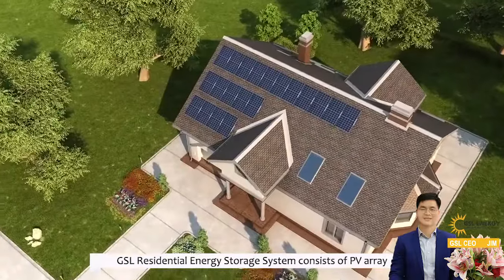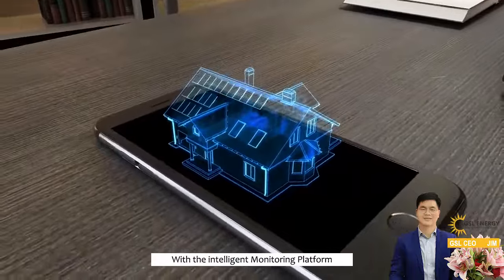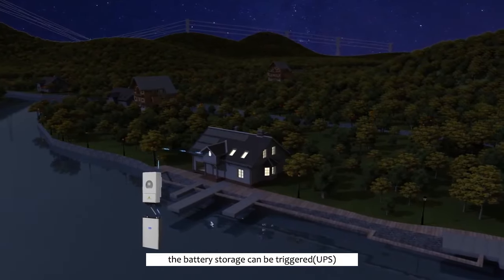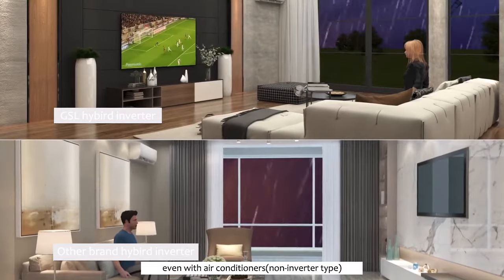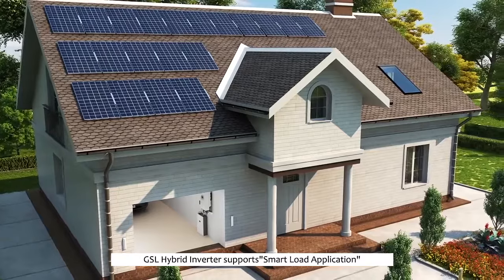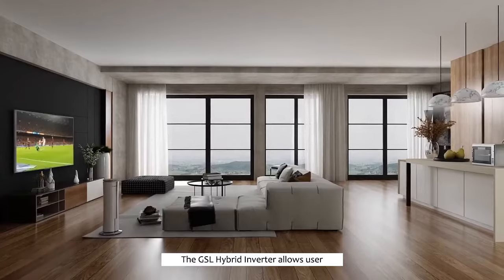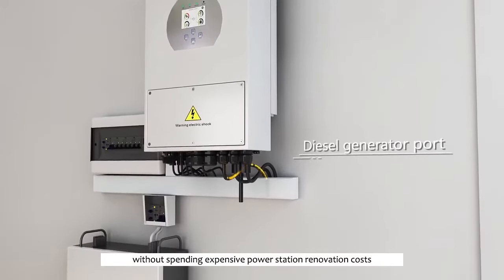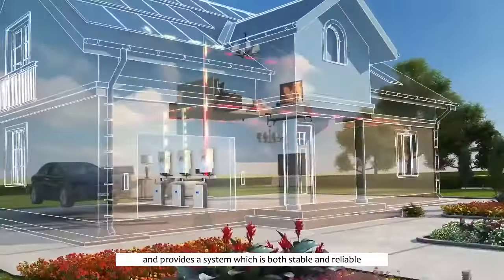GSL ENERGY LiFePO4 Battery Hybrid Inverter Home Solar Storage System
Since its foundation, GSL has been dedicated to "bringing green power to the world" by providing outstanding energy and services. GSL strives to be the most respected international clean energy group through innovations and its constant pursuit of excellence.

Since 2006, GSL has maintained a corporate philosophy that is characterized by entrepreneurship, innovation, competition and transcendence. Today GSL has established a solid foundation of lithium lifepo4 batteries, with its four production bases in Shandong, Zhejiang, Guangdong.

Through years’ development and experienced international sales team in Shenzhen, GSL green lithium battery products have been sold to clients all over the world.